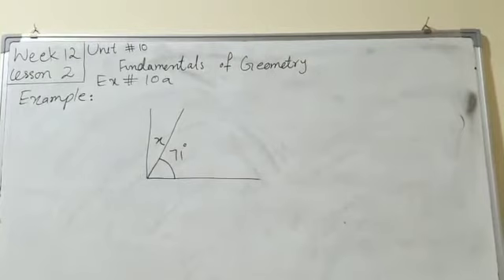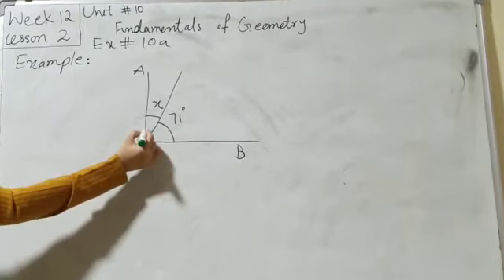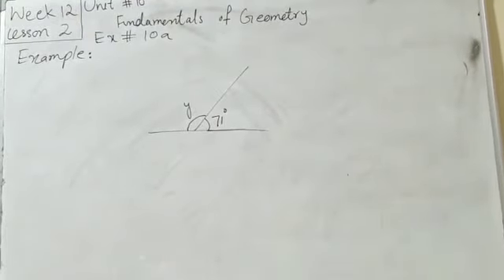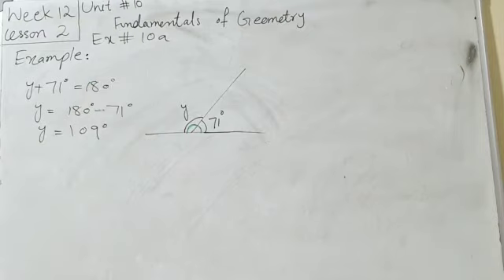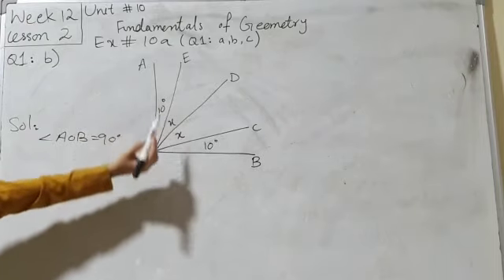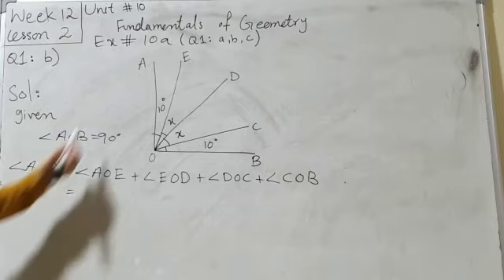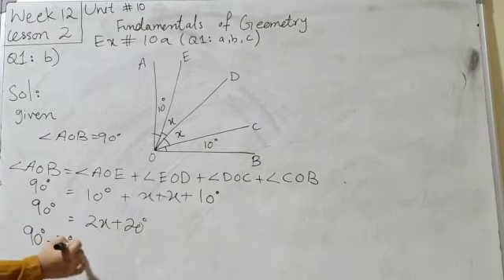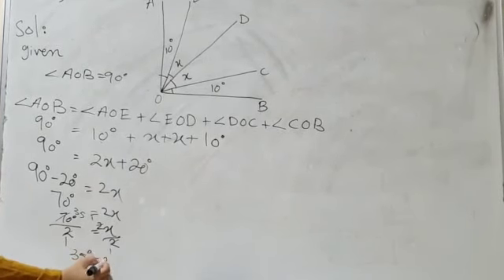Maths-7 W12 L2